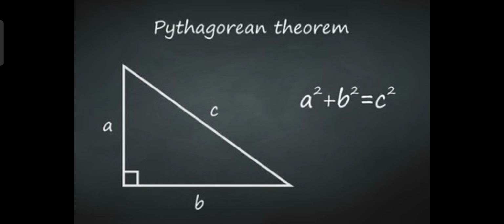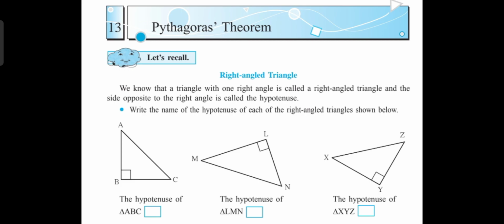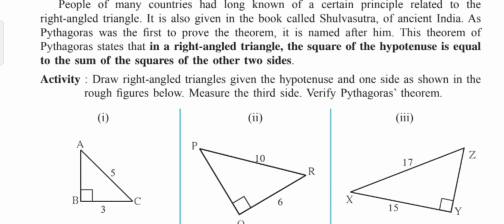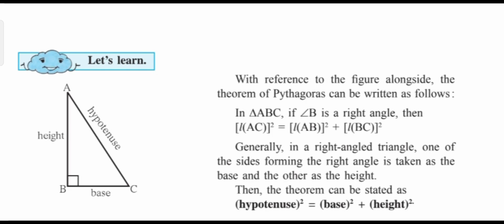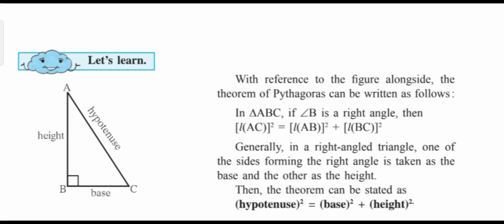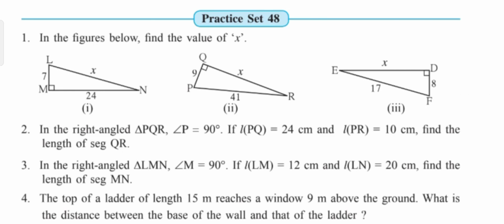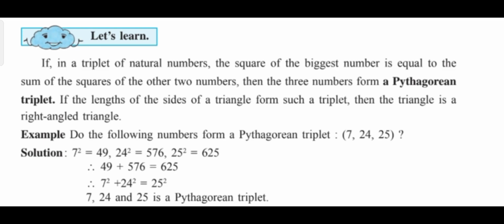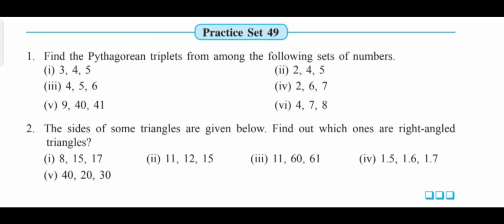03 April 7th Std Maths 10:30 am